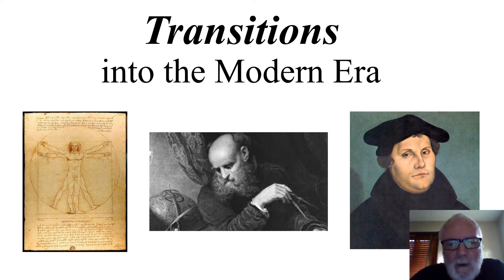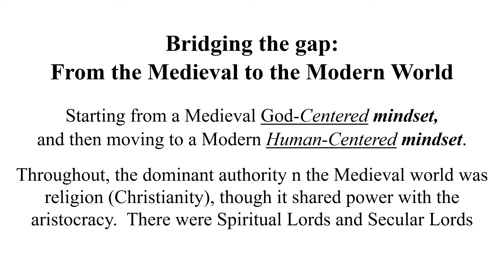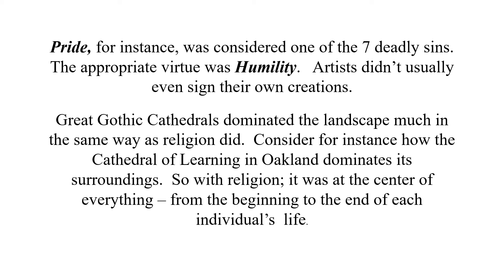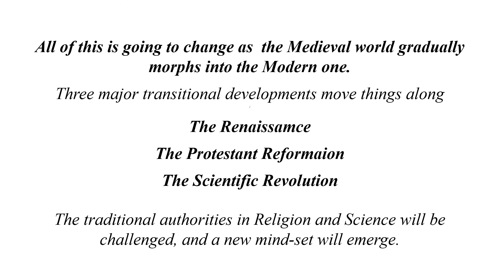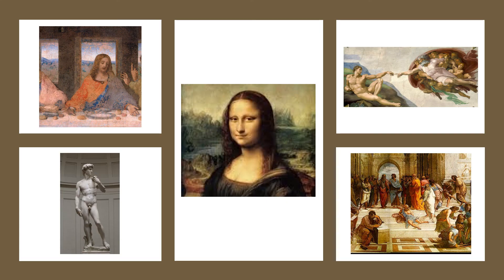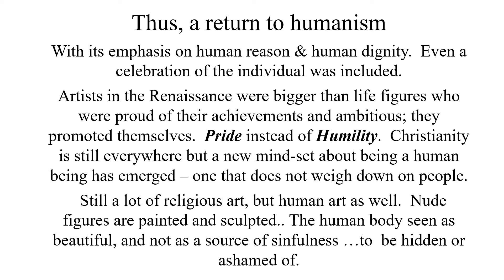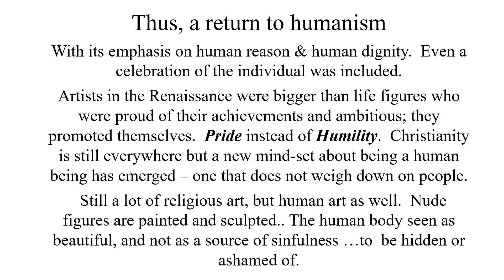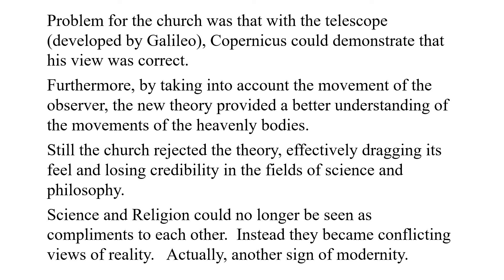215 Transitions to Modernity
From the Medieval to the Modern.  Renaissance, Reformation, Scientific Revolution